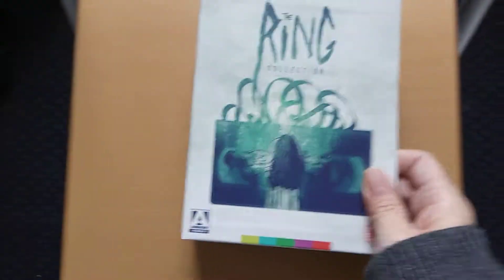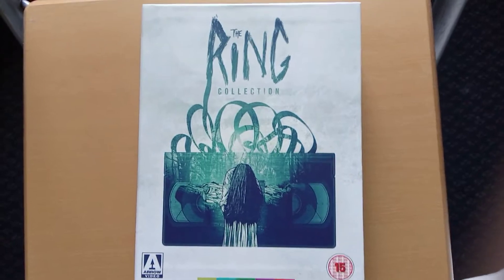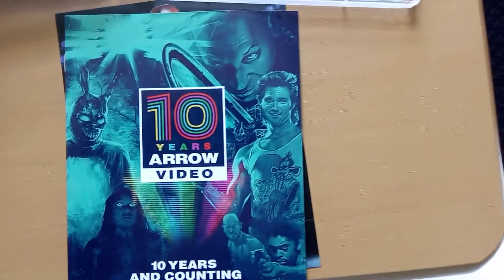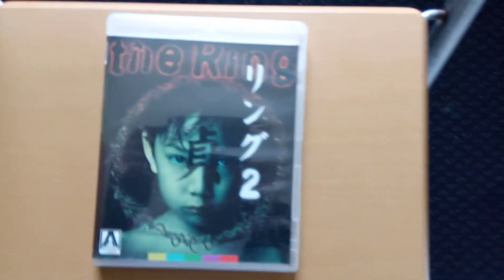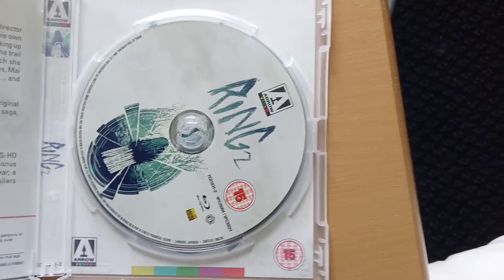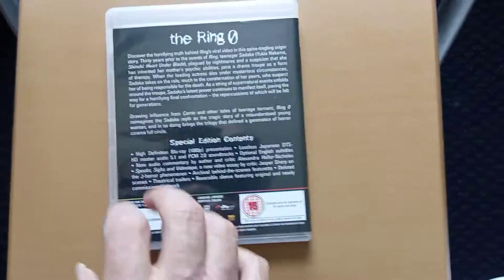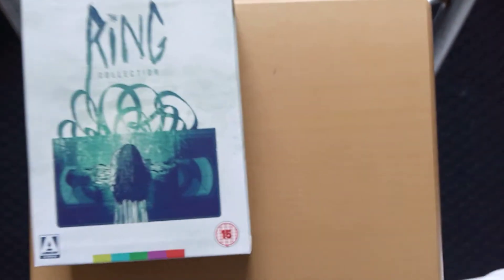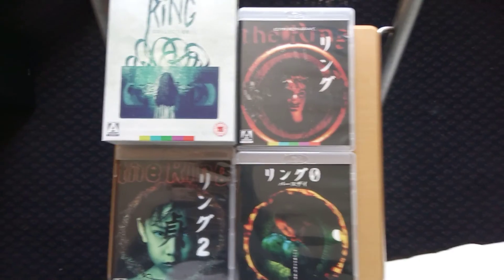The ring box set arrow video